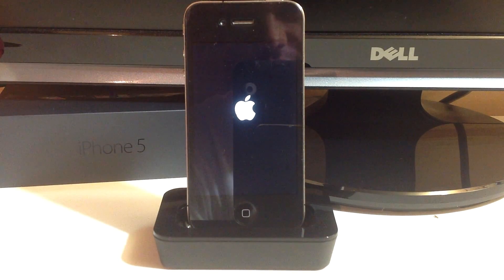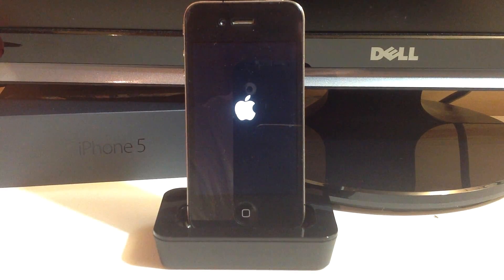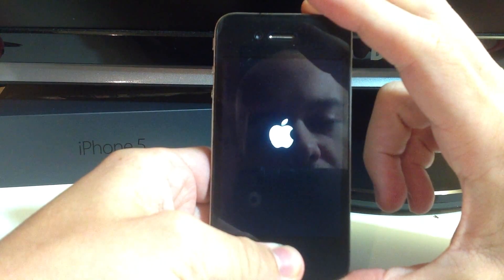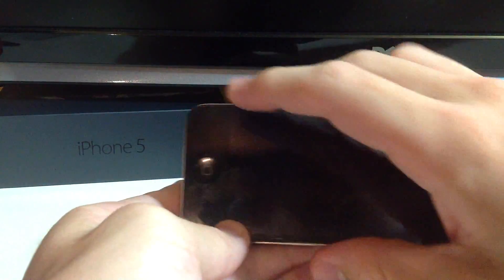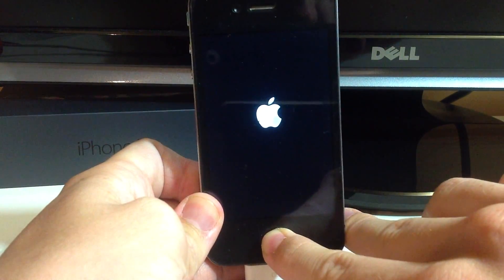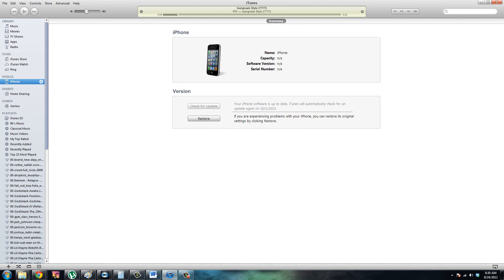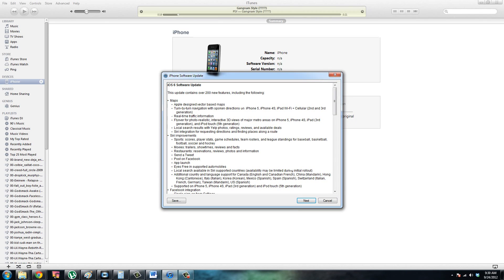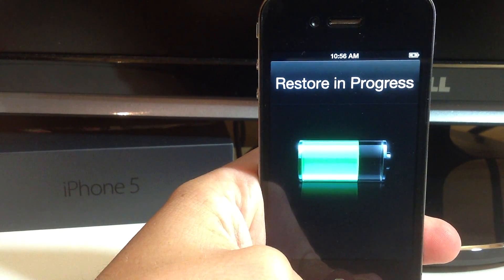Frozen/Bricked iPhone, iPod, iPad Stuck on Restart (Apple Logo) FIX!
How to download FREE Paid Apps LEGALLY!

This tutorial shows you how to fix your iPhone when it's stuck in that annoying loop of restarting or if it's just plain stuck.